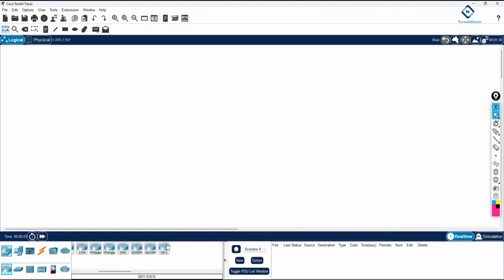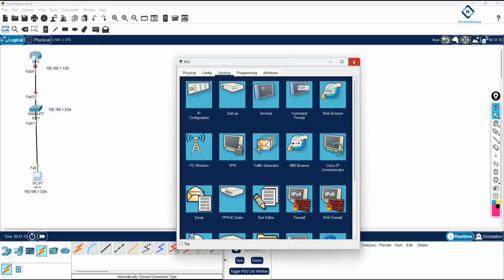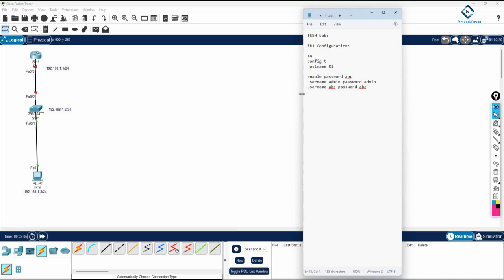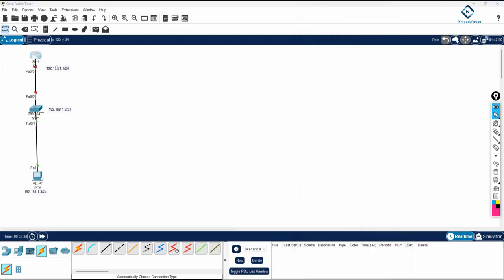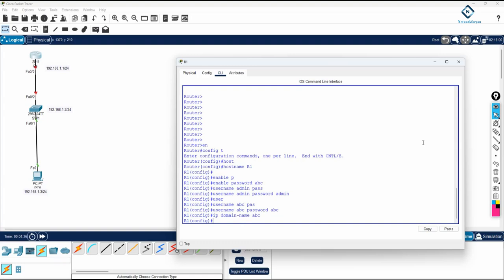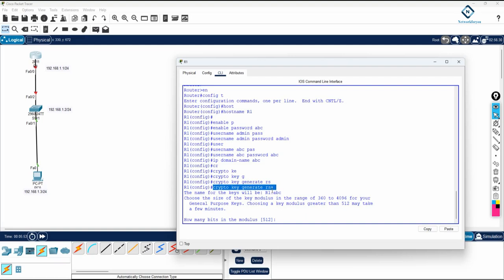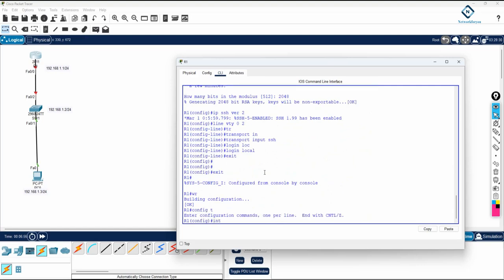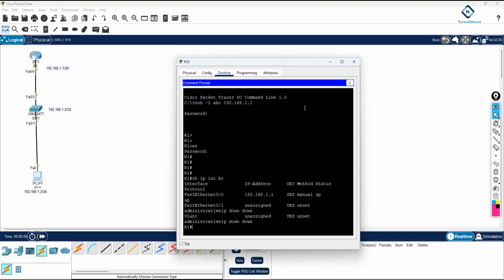Basic Network lab in CISCO Packet Tracer | SSH Lab in CCNA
Hello Everyone,

In this video we are going to discuss Basic Network lab in CISCO Packet Tracer.
Thanks.

About us:
Thanks